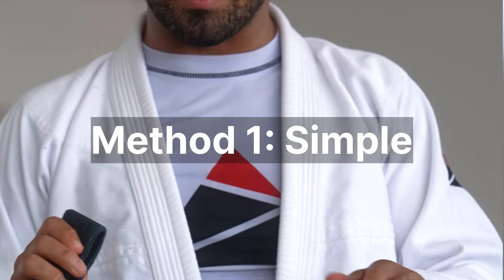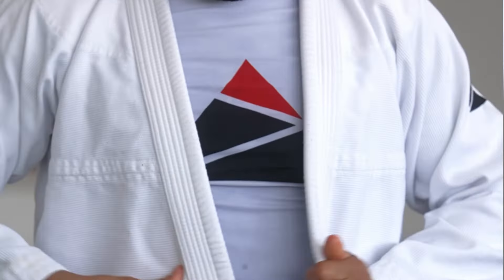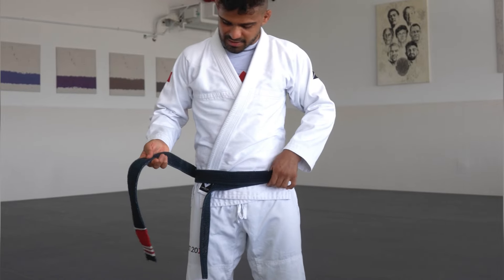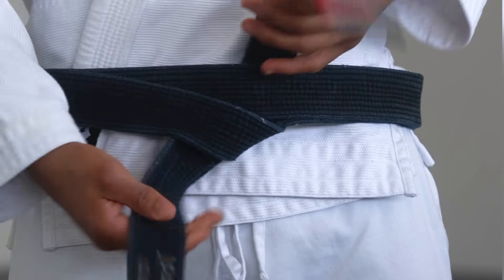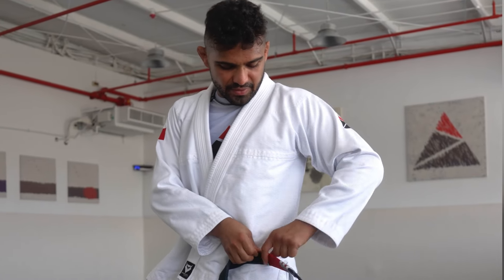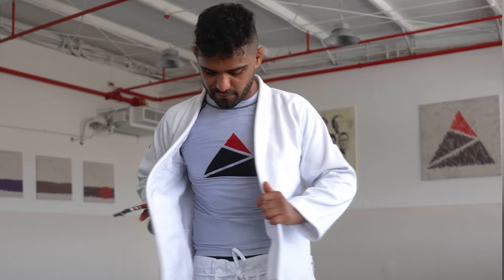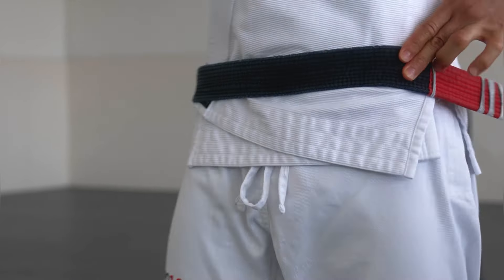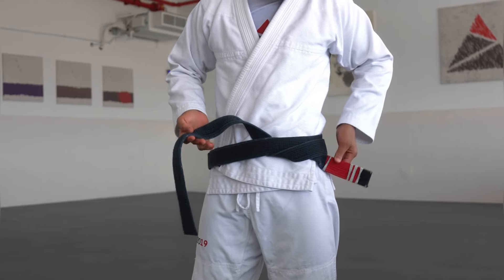How To Tie Your Belt in Jiu Jitsu